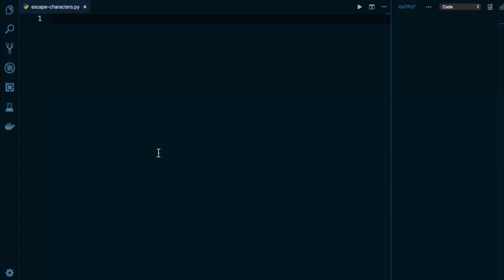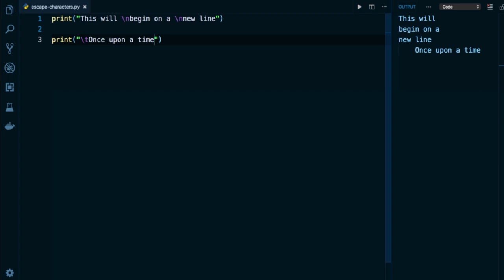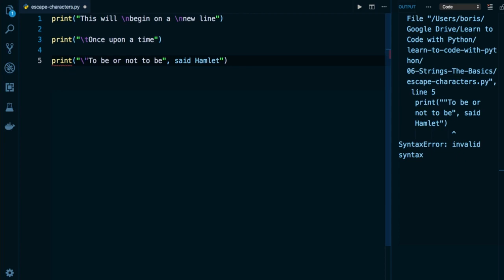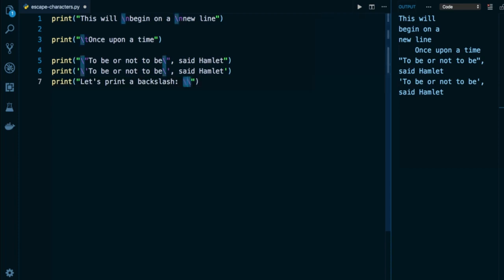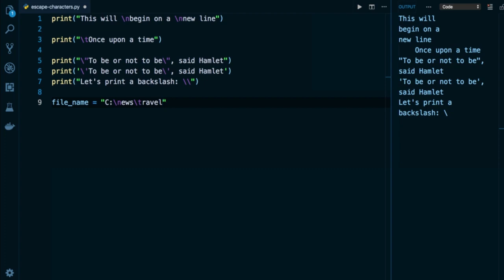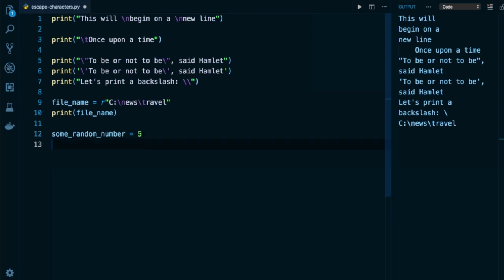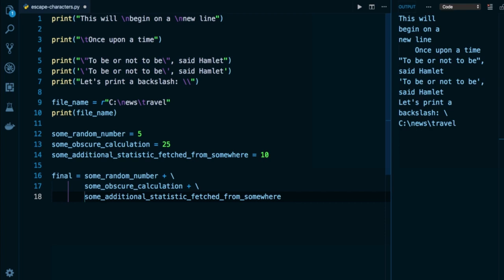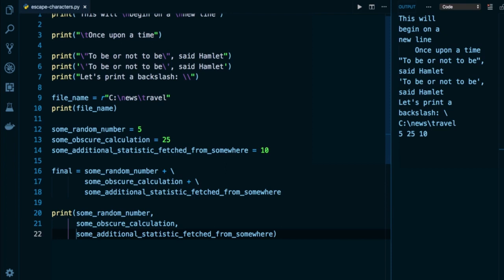Python Programming Tutorial # 39 | Escape Characters in Python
language. Its design philosophy emphasizes code readability with the use of significant indentation. Python is dynamically-typed and garbage-collected. It supports multiple programming paradigms, including structured, object-oriented and functional programming.
In this course you will learn all about python, with exercises, practices and also some quizzes.

 “You can write programs for many reasons, ranging from making your living to solving a difficult data analysis problem to having fun to helping someone else solve a problem.”
What can you do with python? Some things include:
    • Web development
    • Automation or scripting
    • Software testing and prototyping
    • Everyday tasks

Python 3 Basics # 2.2 | Python Escape Characters | Escape Character in Python | Python for Beginners
Python - Escape Characters
13. Escape Characters in Python
Python Escape character and new line | Escape Characters in Python | Python for beginners lesson - 4